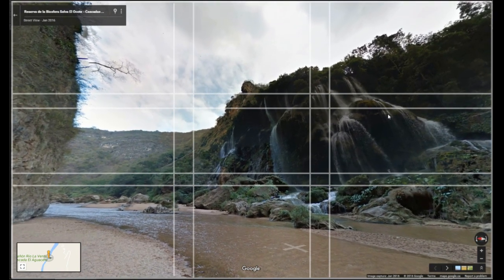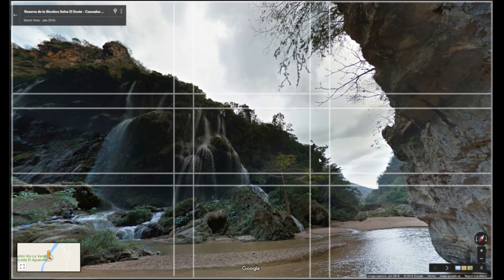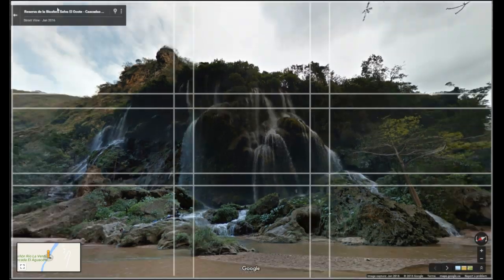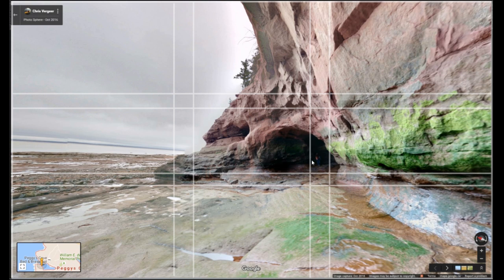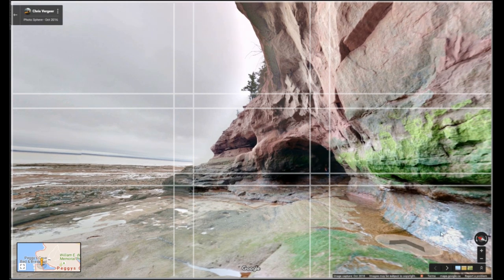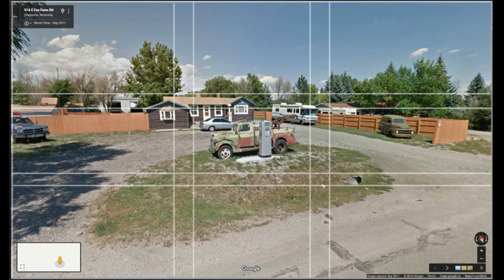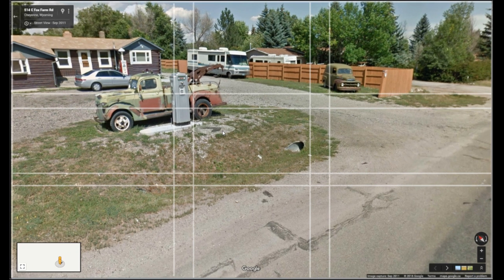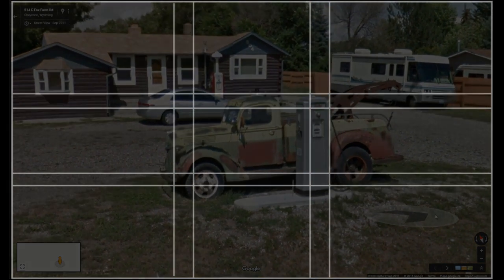Visualizing compositional grids over street view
I talk about doing this in class, but wanted to illustrate what it looks like with a Rule of Thirds or Golden Mean grid is placed over a view. I don't know a way to do this with the view in a browser, probably is one, but here I just did it in the video edition to create this.

I use both like you see in the video often.

The locations I used in the clip.

I have some grids I made as transparent PNG files for my students, you can grab them here.